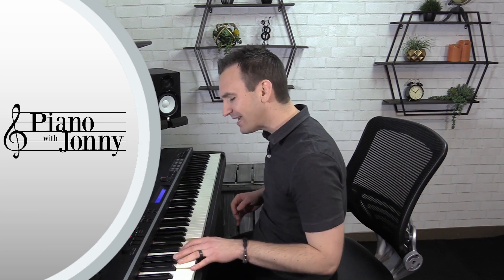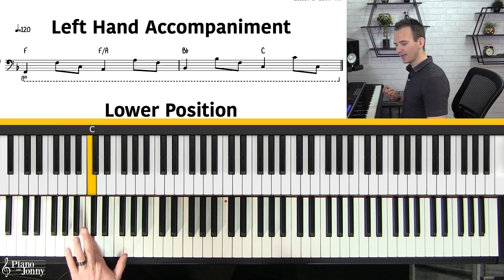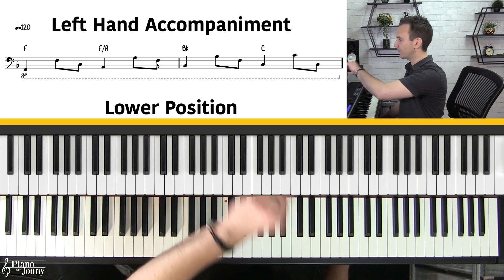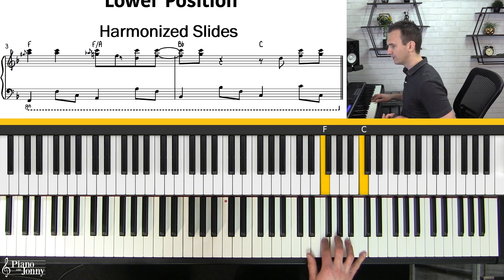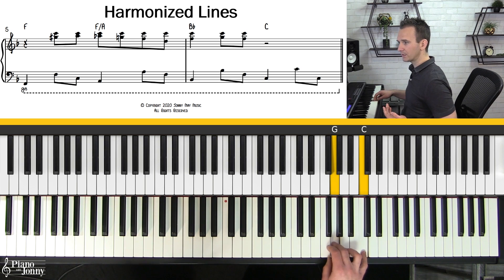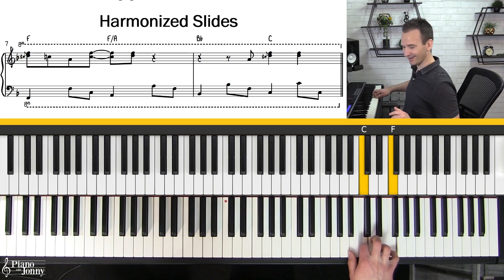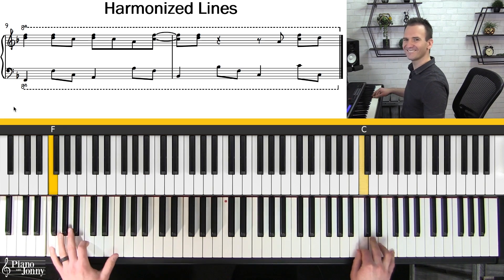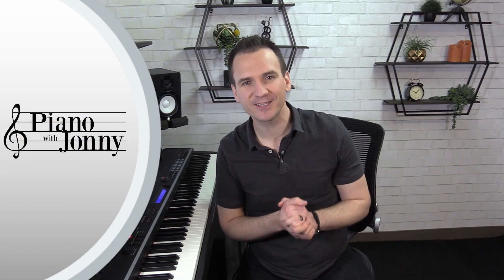Create Happiness at the Piano (4 Techniques)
LESSON SUMMARY

In this lesson, you'll learn:

- The Happy Monday chord progression (the happiest chord progression of all time)
- 2 left hand accompaniment options
- Scale for right hand improvisation and soloing
- 4 improv techniques
- How to create licks and riffs
- How to combine techniques

Happy practicing!
Jonny May